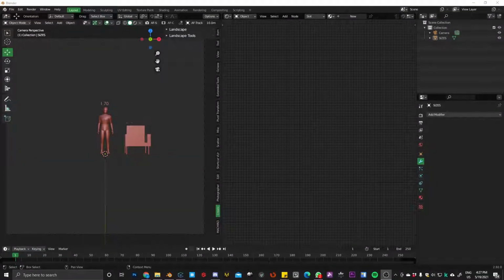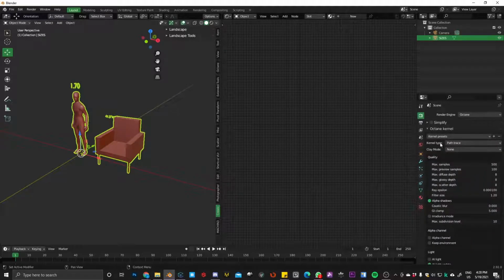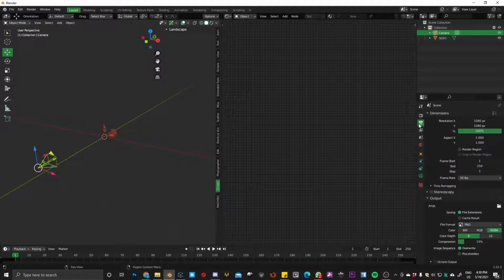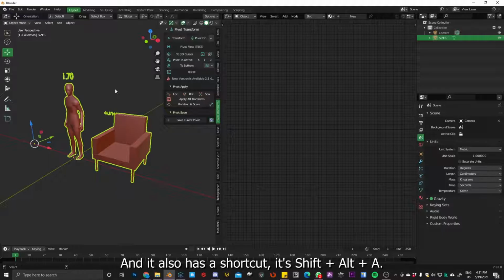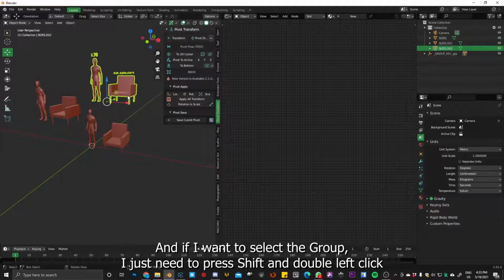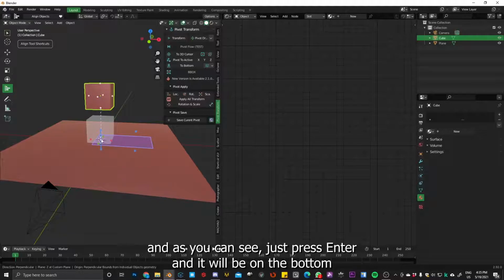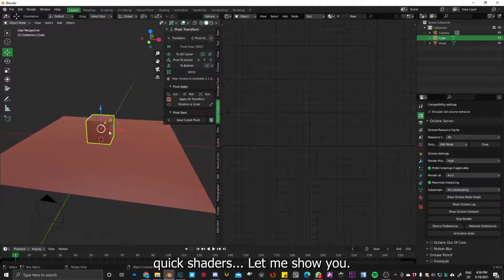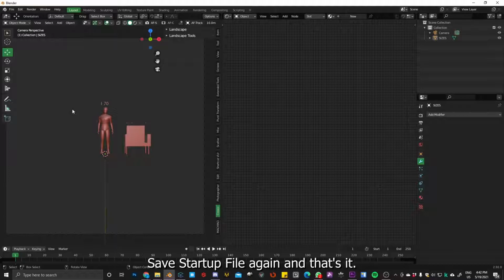What are my Startup Settings in Blender?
This video shows my startup settings in Blender. They're important since they optimize the creation process.